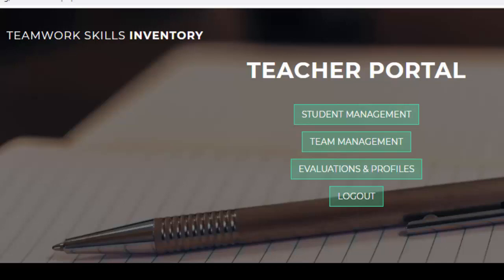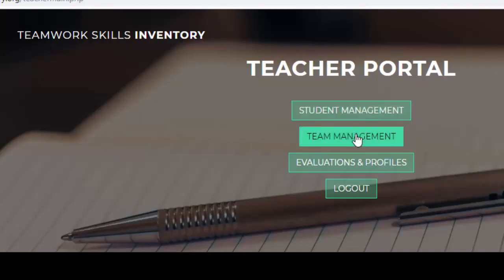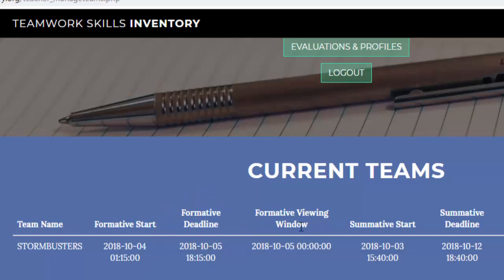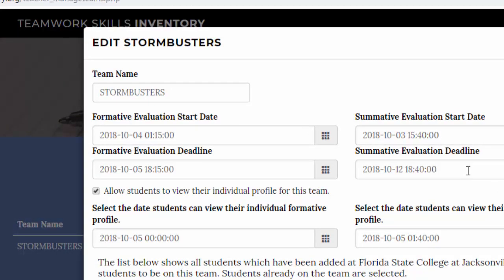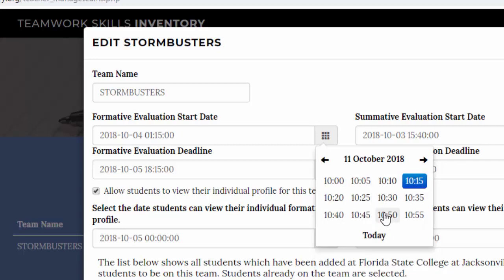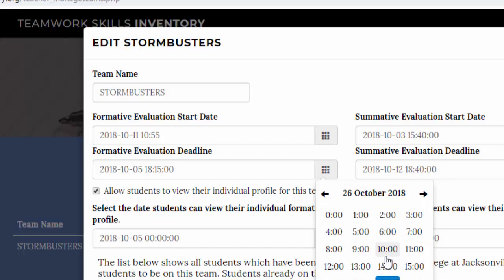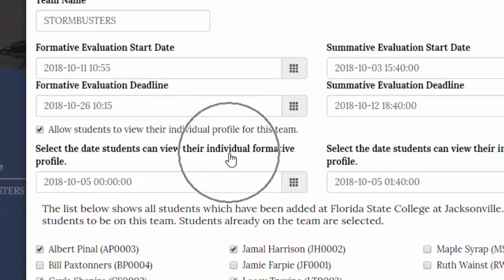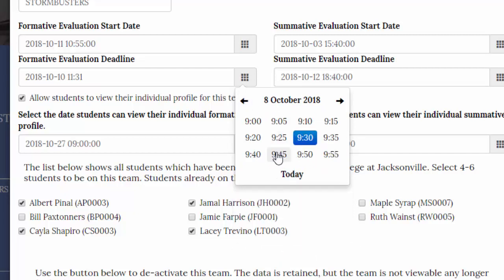Teacher Procedures: (c) Setting TIME and DATE under Team Settings